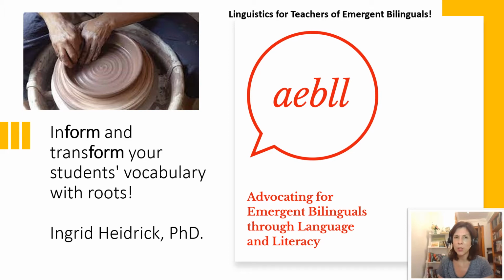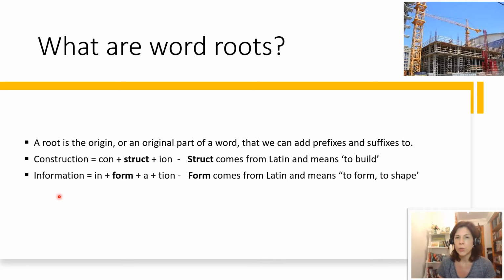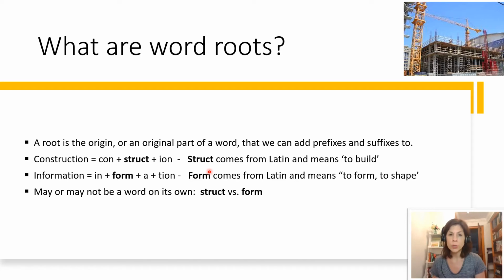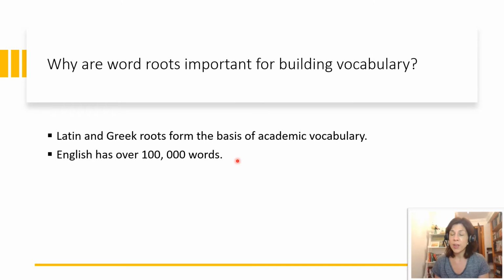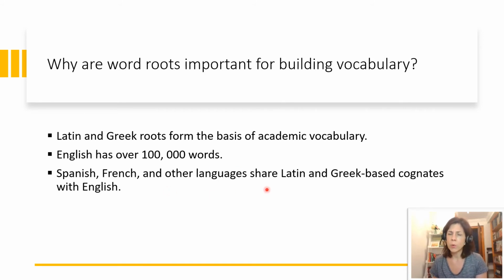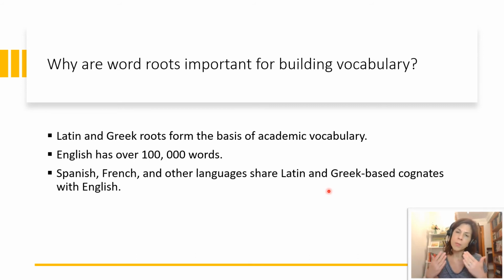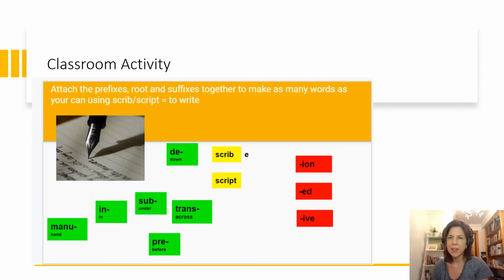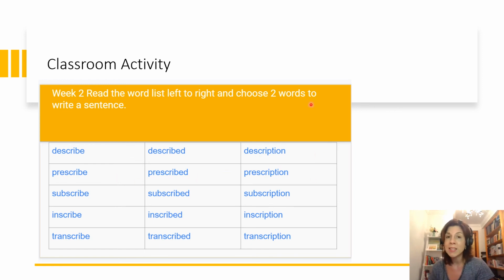Inform and transform your students' vocabulary with roots!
In this video, I outline what word roots are and why they're important to transform students' vocabulary. Also, link to my blog post below to use my classroom activity in your own classroom !